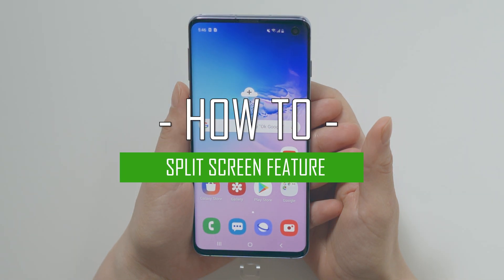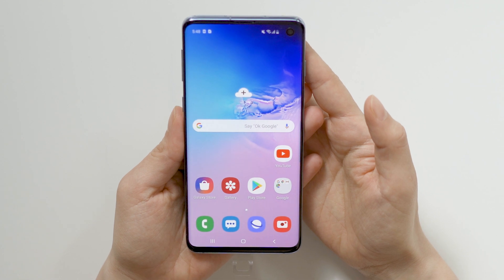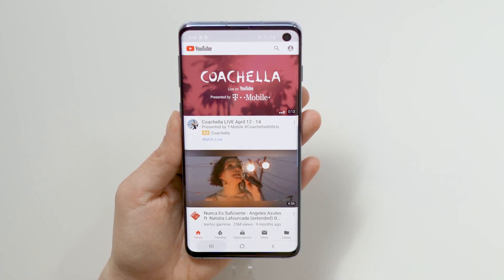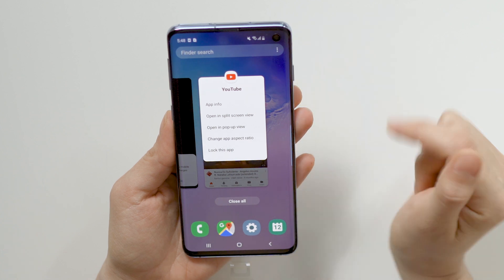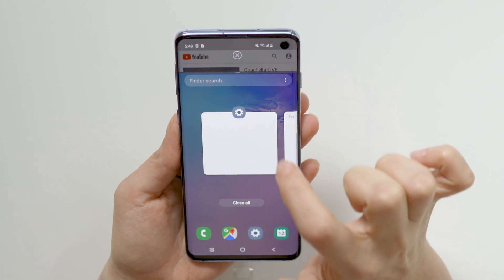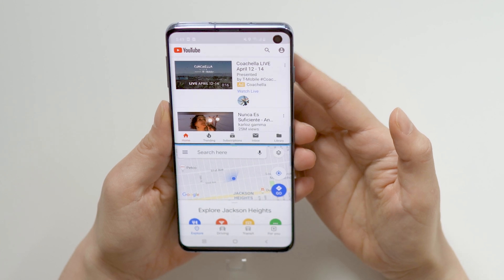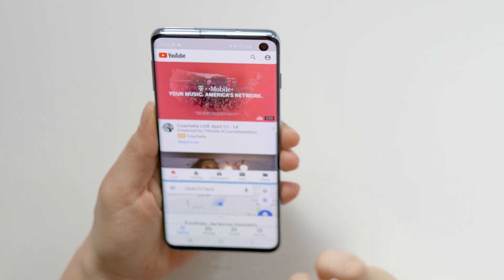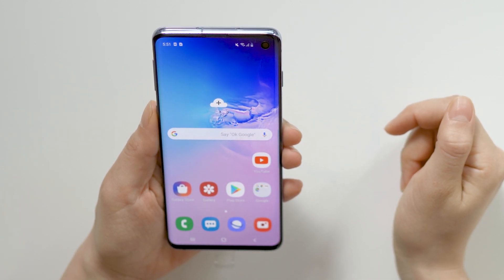How to use Split Screen on Samsung Galaxy S10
Learn how to use the split screen feature of the Samsung Galaxy s10 by following this video. The instructions on this video can be used on all variants of the Samsung Galaxy s10.

How much is your Samsung Galaxy s10?